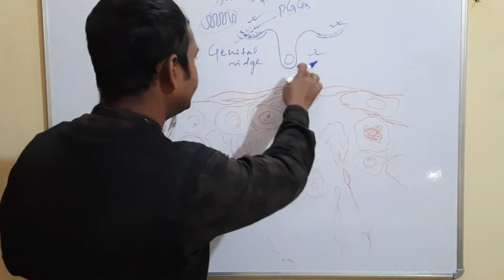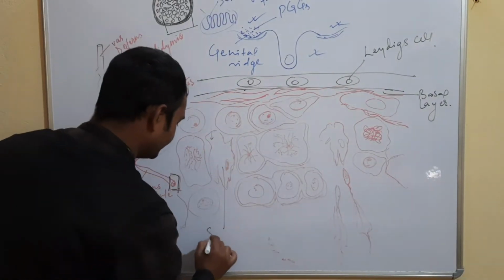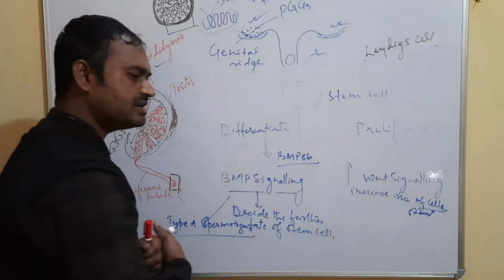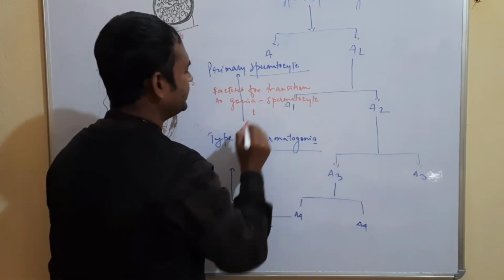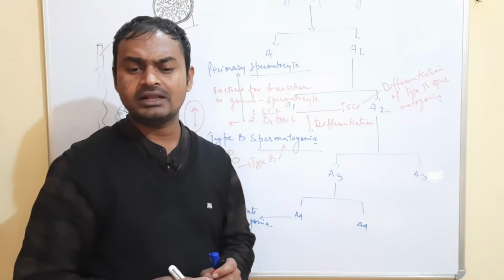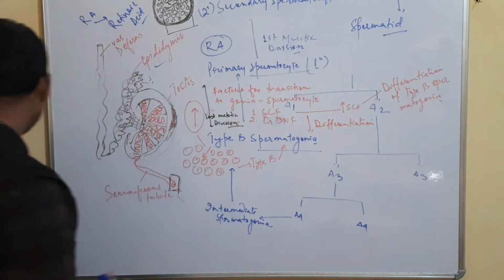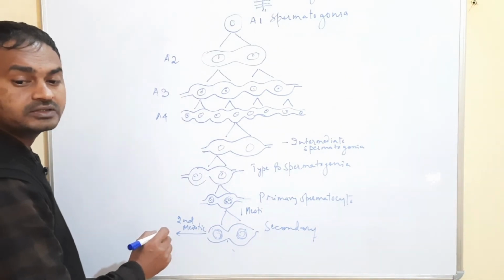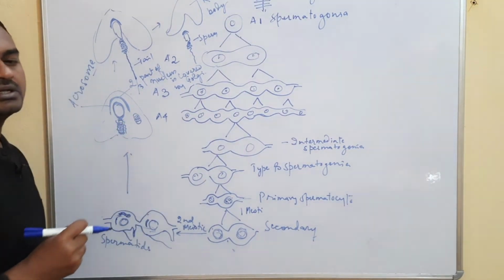spermatogenesis part 02 by Dr. Kumud Ranjan Thakur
The video deals with introductory idea for the development of progenitor germ cell, formation of genital ridge, and fate of the PGCs for undrgoing another fate. It also explains various factors and signalling molecules responsible for the further development of PGCs.
Second part concentrates on sperm formation from stem germ cell. Pattern and time of division and differentiation is dealt in detail.